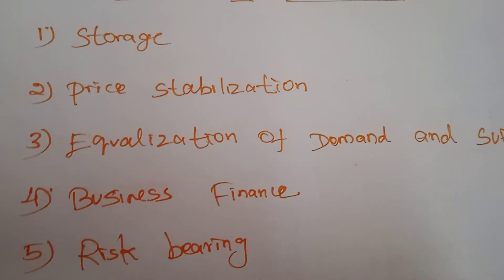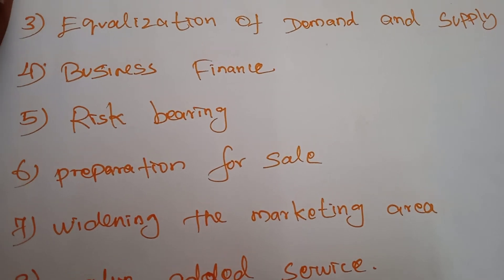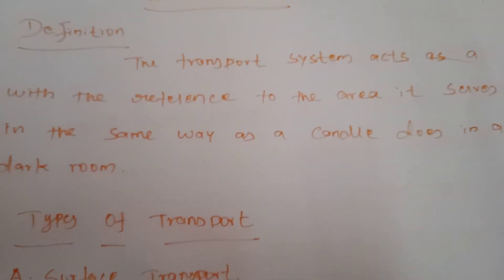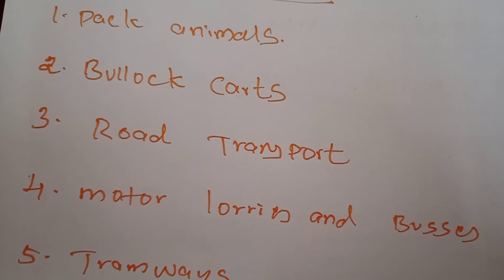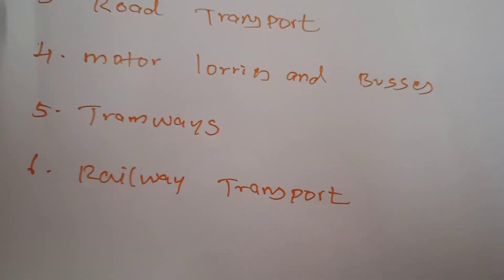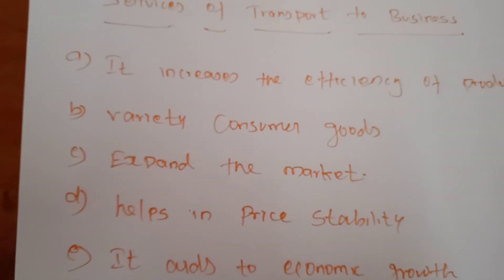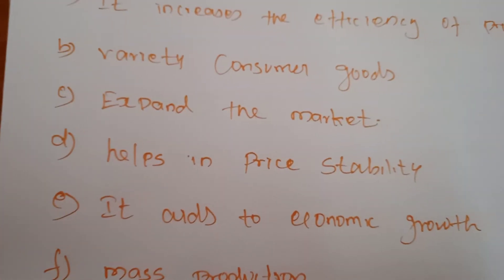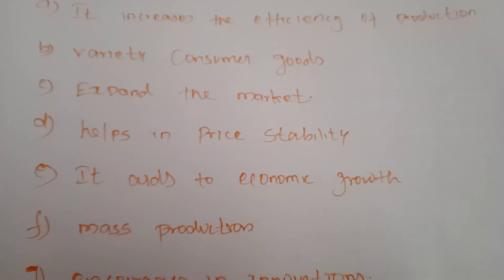Grade11 | Commerce | Transportations | Online Class